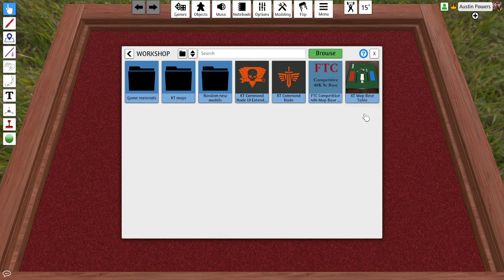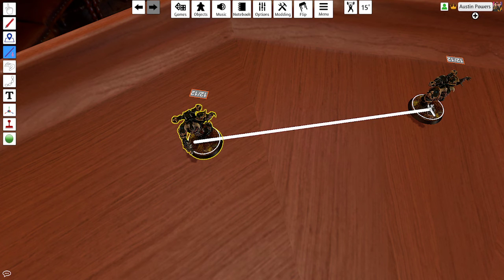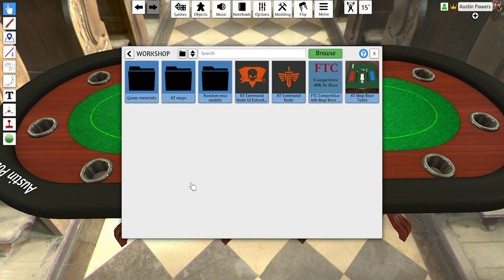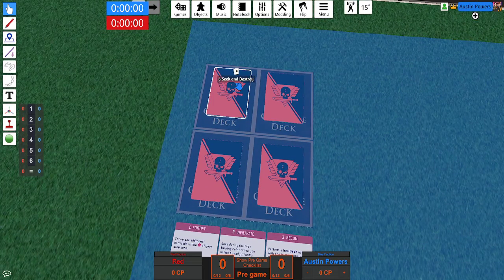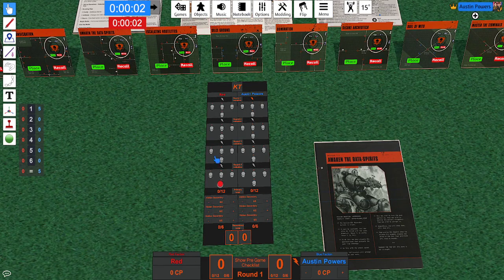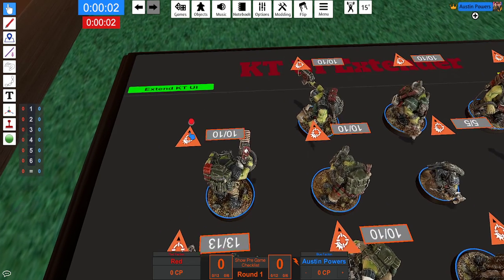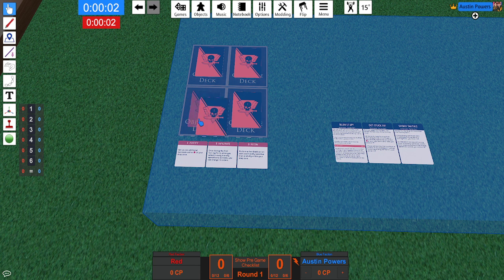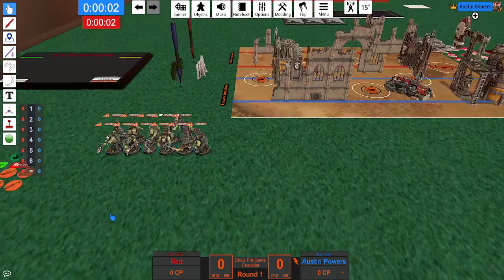How to Play Kill Team on Tabletop Simulator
In this Video, I will show you how to Play Kill Team on Tabletop Simulator (TTS). I will go through and explain every step of the process, from roster creation to setting up for the first turning point.  After watching this video, You should have everything you need to join the online community for KT TTS and begin playing!

Here is a list of mods that are required to play KT on TTS:
 KT Base

Here are some modders that I recommend downloading (there are countless more modders, but these two have a large collection):